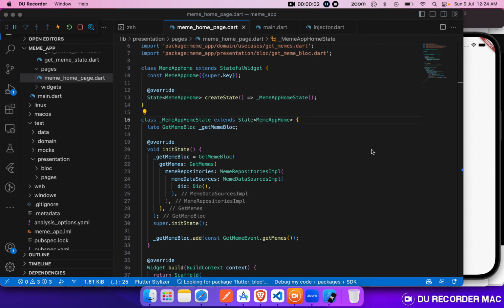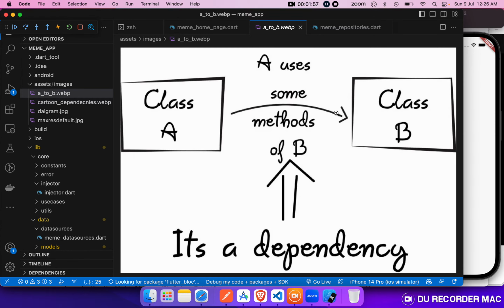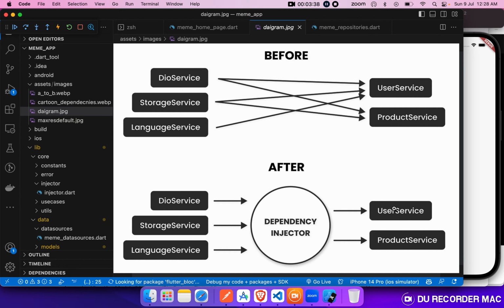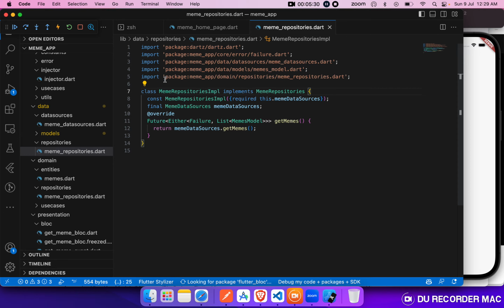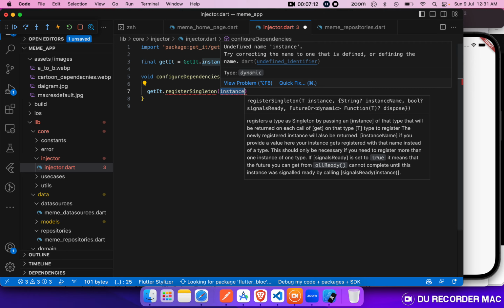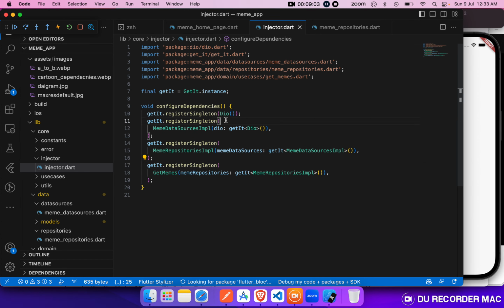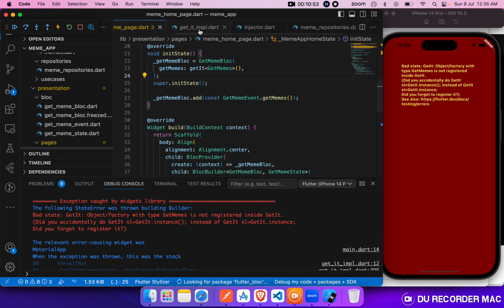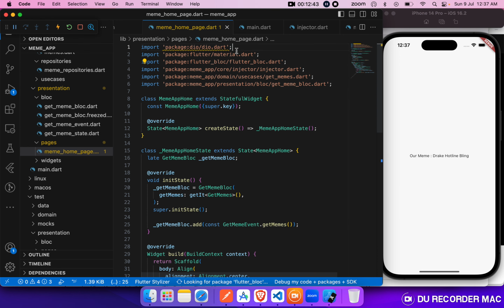Flutter Clean Architecture Course - Adding Dependency Injection with GetIt Package (Part 13)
Welcome to the thirteenth lecture of the Flutter Clean Architecture Course! In this video, we will focus on adding dependency injection for service locator using the GetIt package. Dependency injection is a powerful technique that allows for efficient management of dependencies and enhances code modularity and testability.

In this lecture, we will cover the following topics:

Introduction to dependency injection and its benefits in Flutter applications
Overview of the GetIt package and its role as a service locator
Setting up GetIt in our project and registering dependencies
Injecting dependencies into use cases, repositories, and other classes
Utilizing GetIt to resolve dependencies throughout the application
By the end of this video, you will have a solid understanding of how to implement dependency injection using the GetIt package. This will enable you to decouple dependencies and enhance the modularity, testability, and maintainability of your Flutter application.

Join us on this exciting journey of Flutter clean architecture and master the art of dependency injection with GetIt!

Don't miss the upcoming videos in this Flutter Clean Architecture Course, where we'll continue exploring testing techniques for other components of our application, including use cases, UI components, and integration testing.